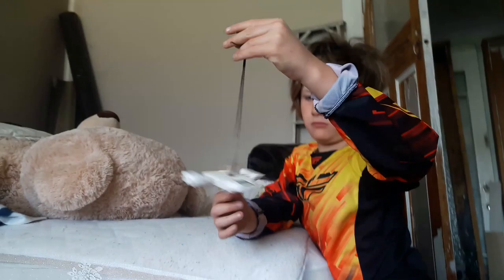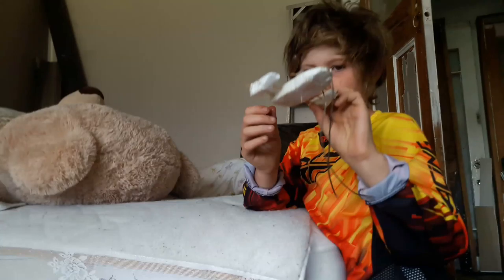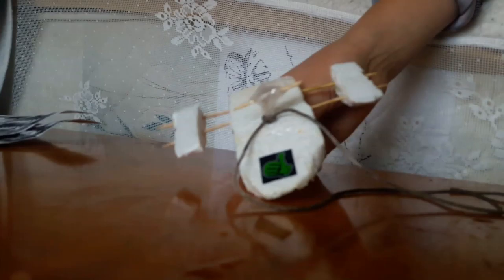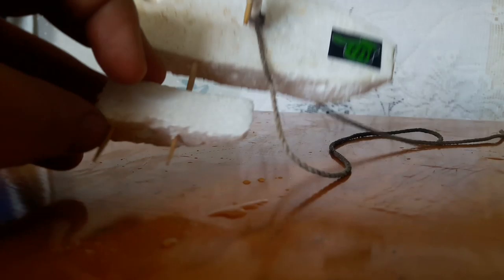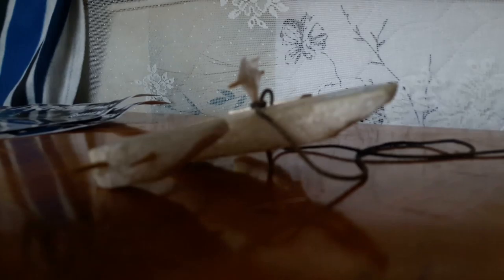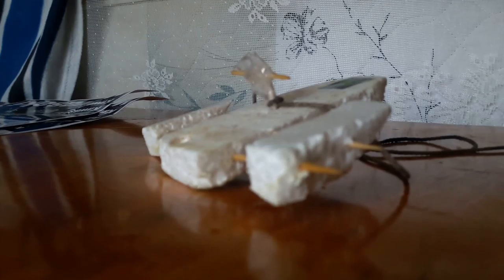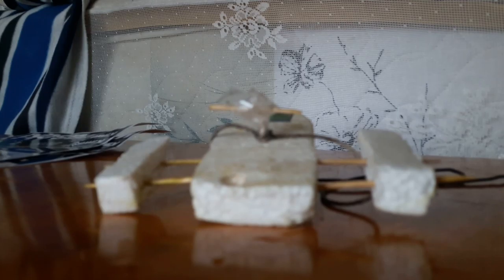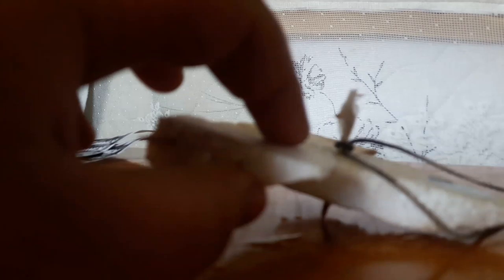How to make polyester ski for rc boat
This vid will tell you how to make a polyester ski have fun bye